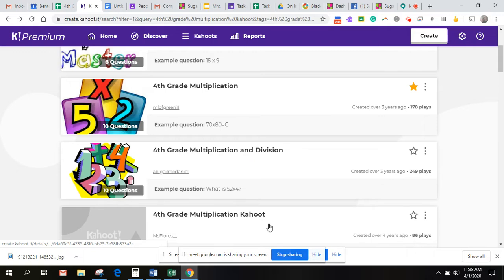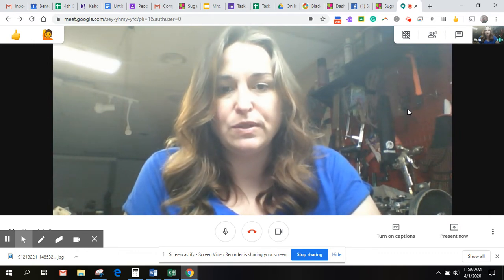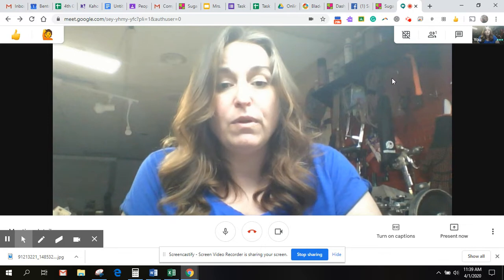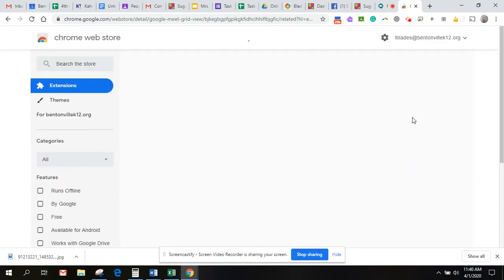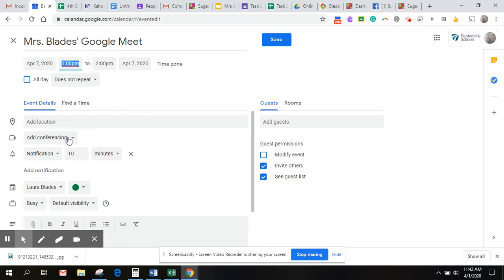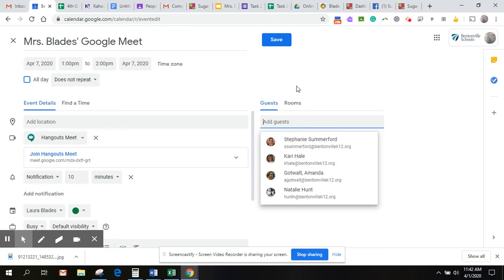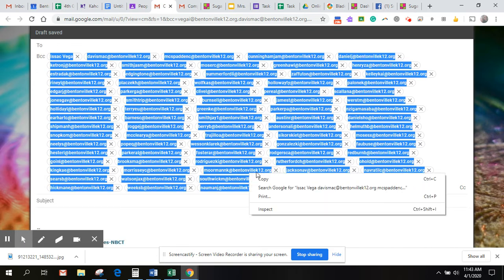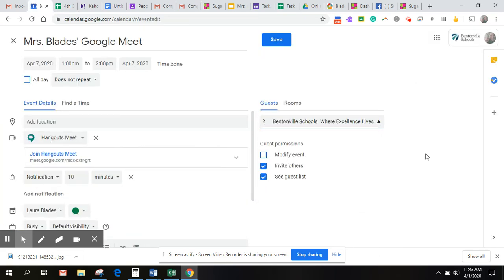Google Meet Tutorial